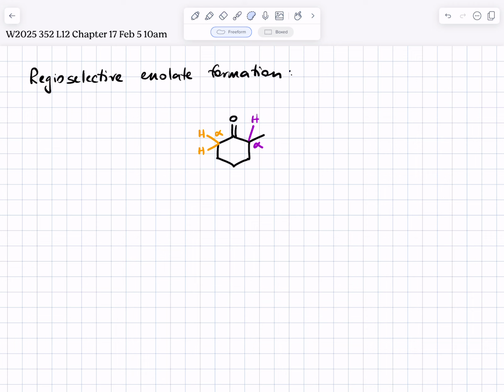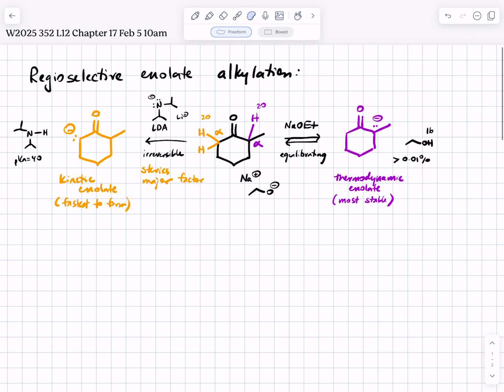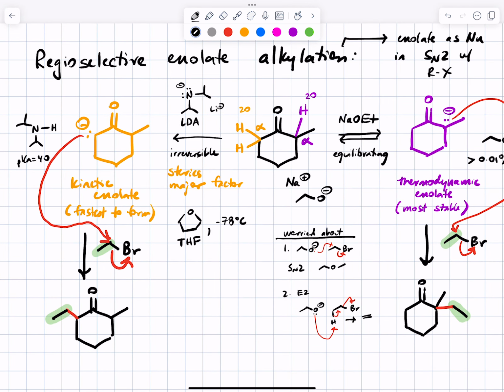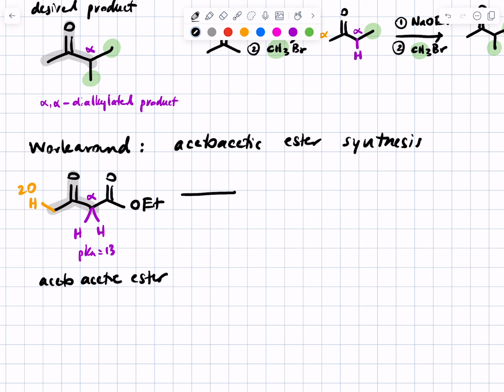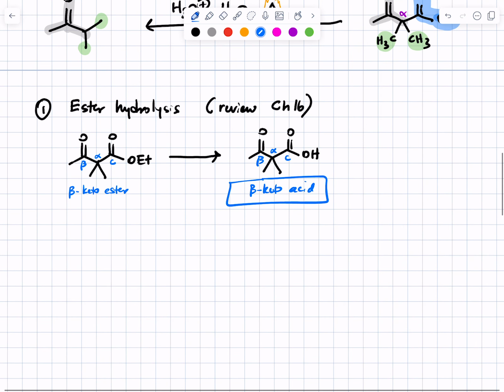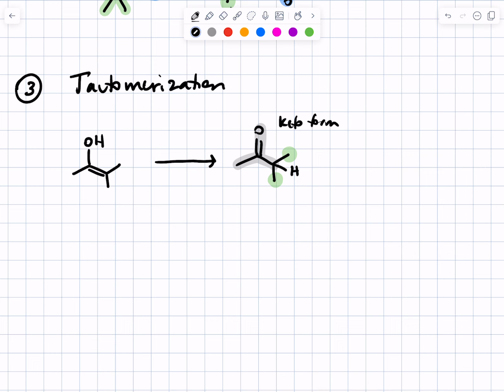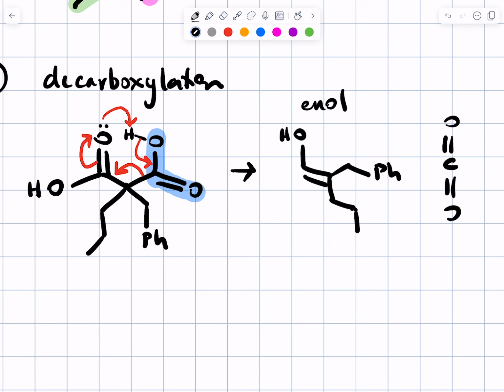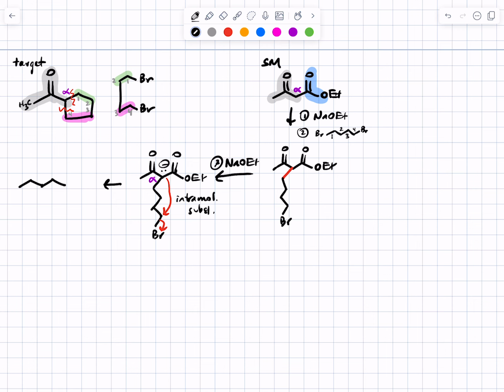W2025 352 L12 Chapter 17 Feb 5 10am